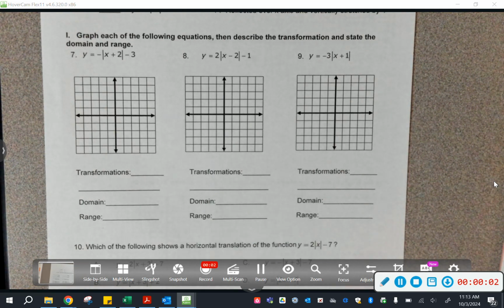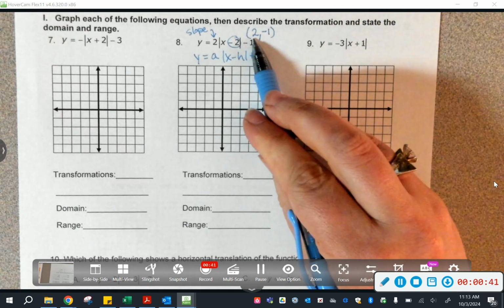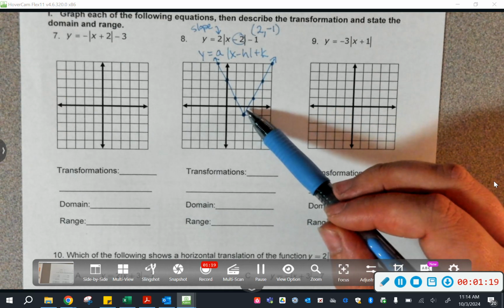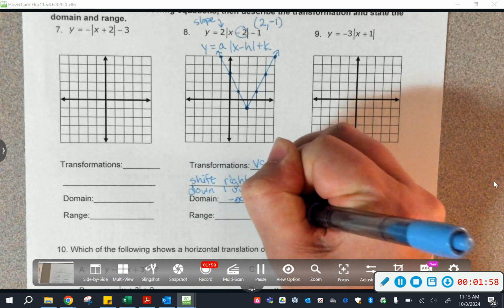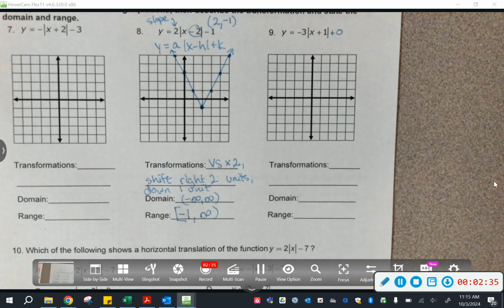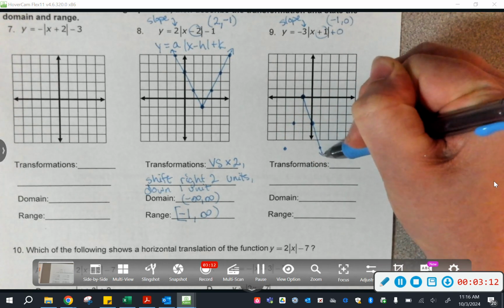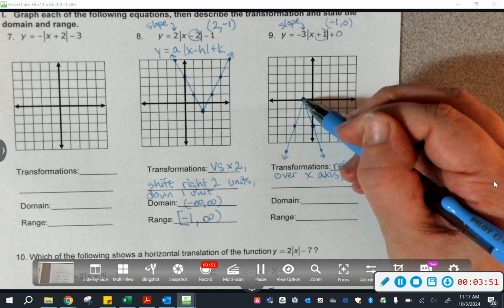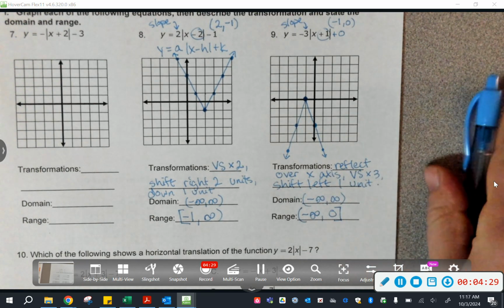Unit 2 Test Review #8 and #9